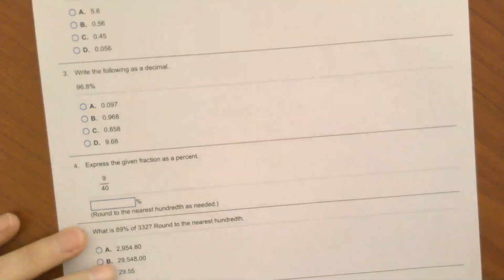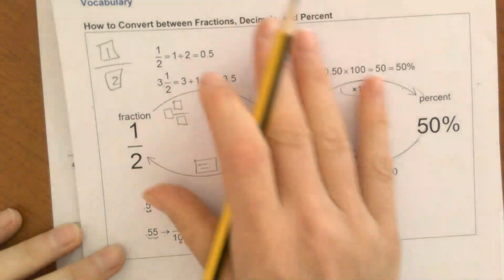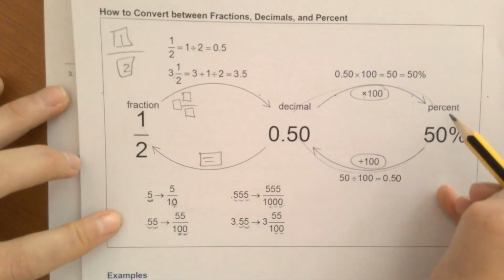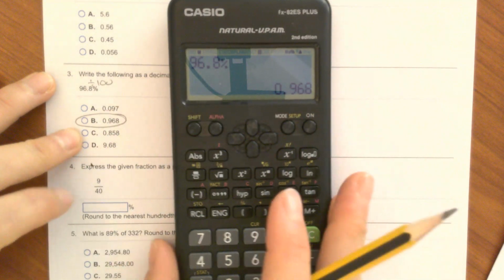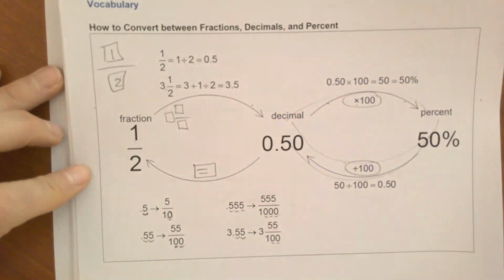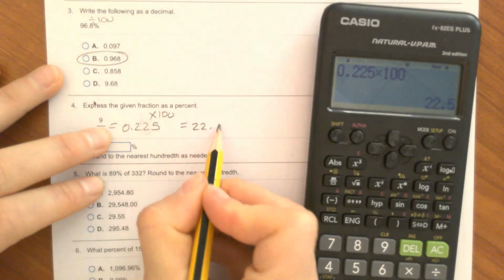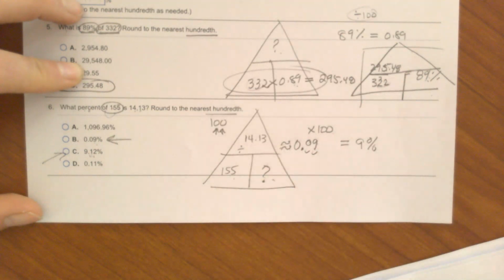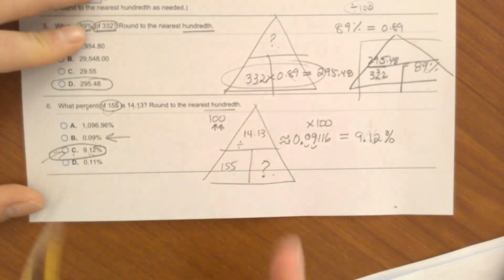Final Exam Review, Part E, Questions 1 to 7